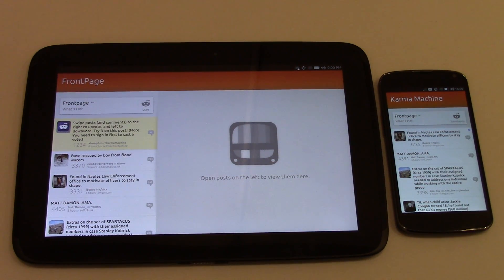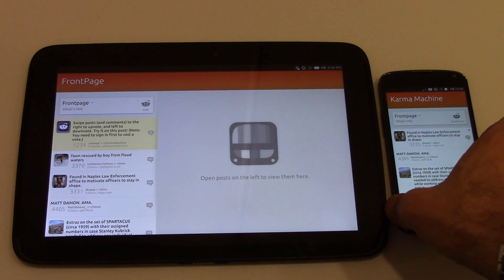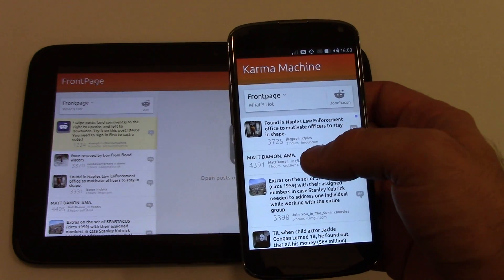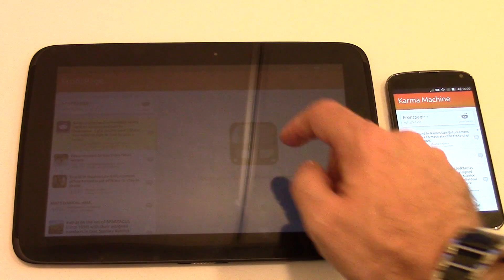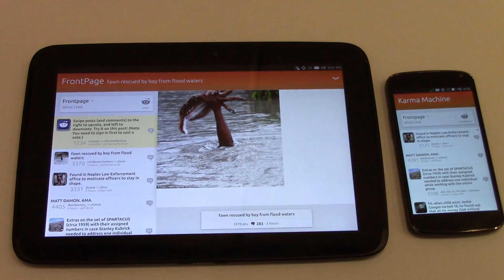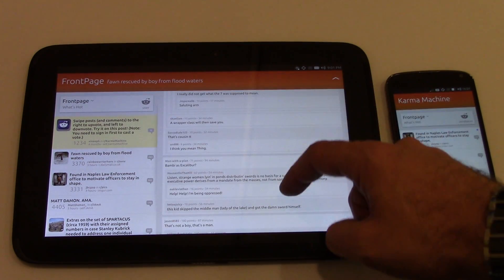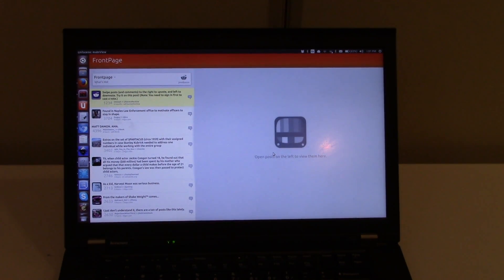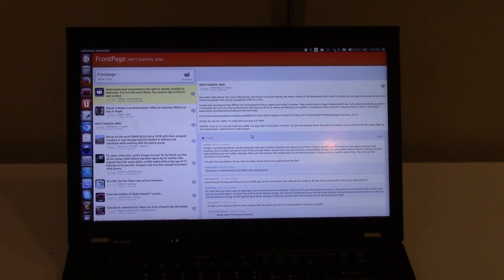Ubuntu SDK App Converging Across Phone, Tablet, and Desktop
See Karma Machine, a reddit client written using the Ubuntu SDK, running on a phone, tablet, and desktop, all from the same codebase, and optimized for each form-factor.

Narrated by Jono Bacon.